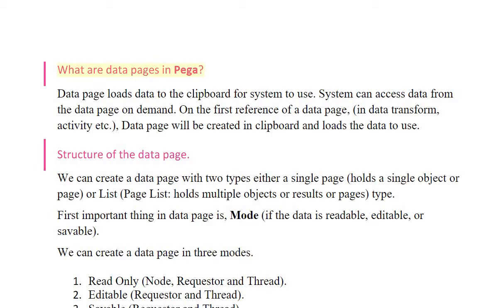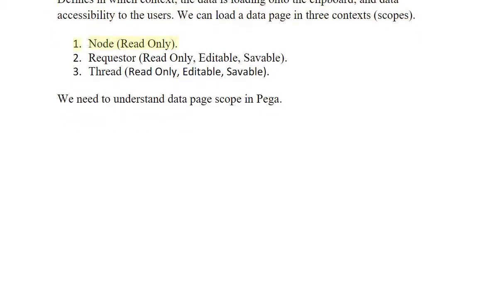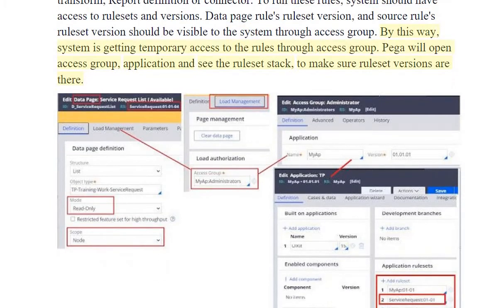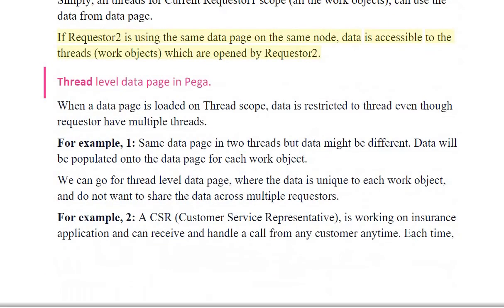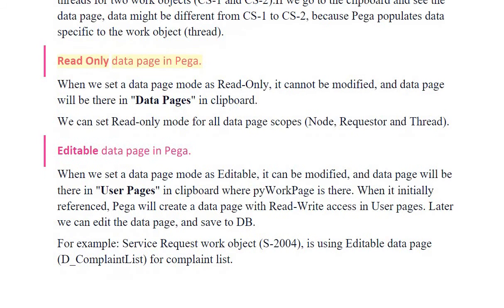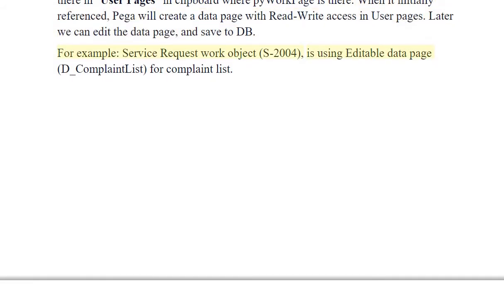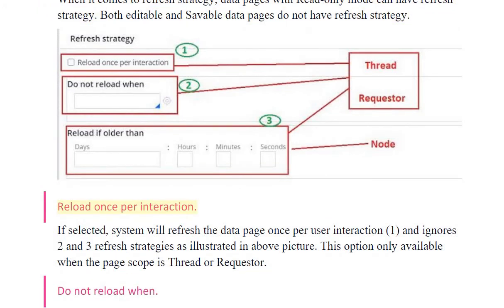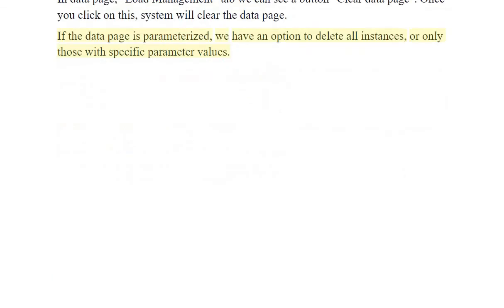Data pages in Pega